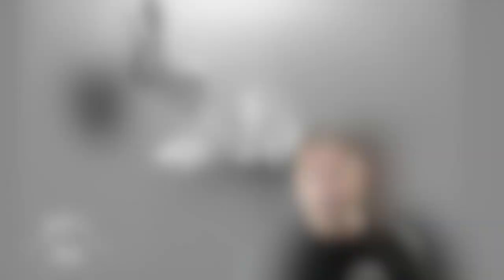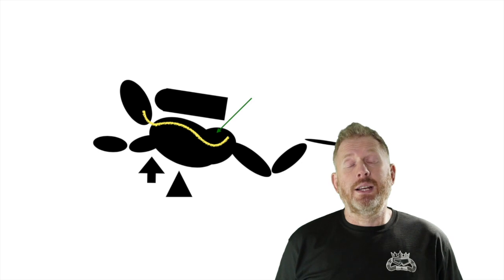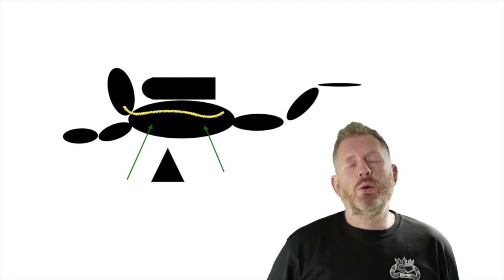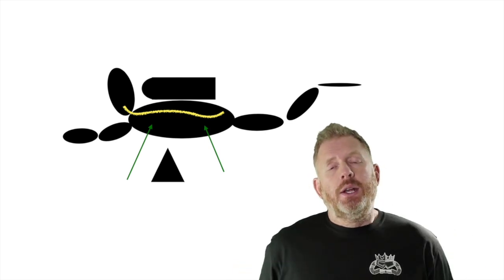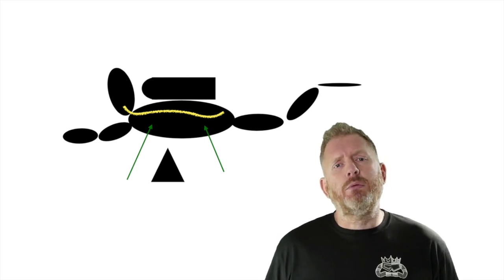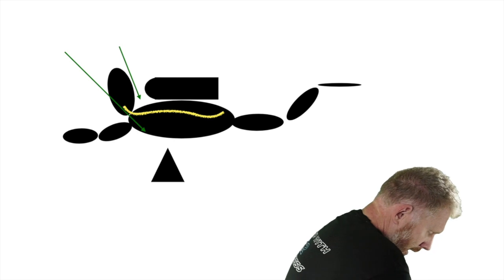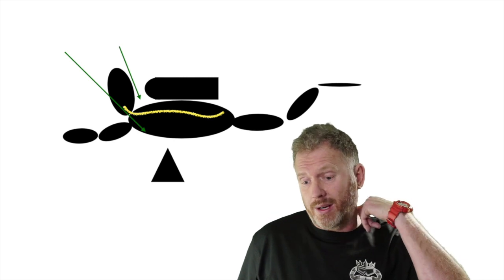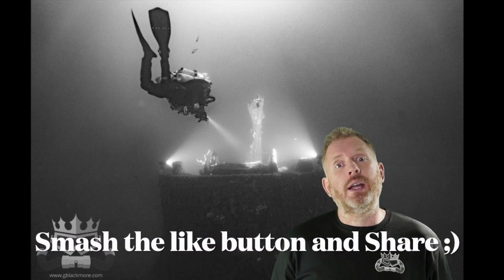For epic trim do not follow this often given but poor advice!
Divers are often told to arch their back to achieve trim.  This is horrible advice and probably stems from feeliing tension in the lower back when putting the spine in a neutral position if you spend your life sat down hunched over a computer.

Get to the gym to improve your core strength so you can engage your core and posterior chain to dramatically improve your diving.